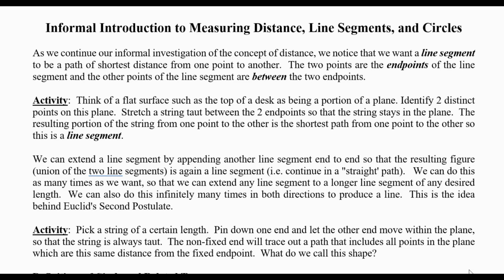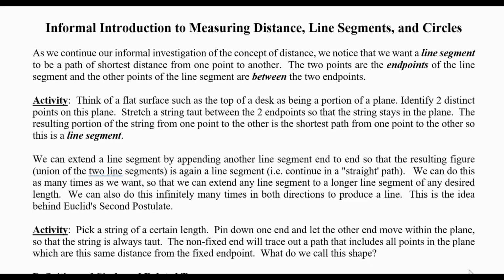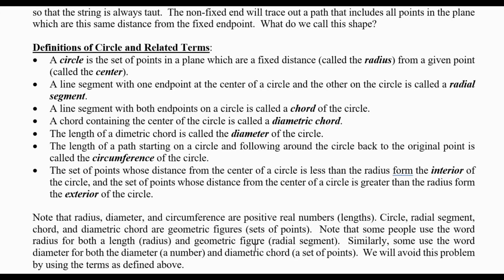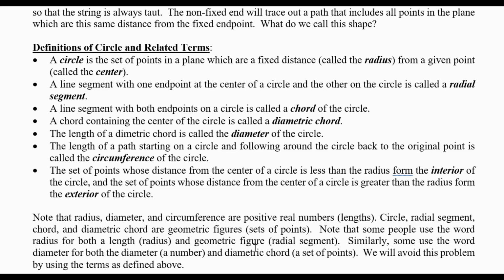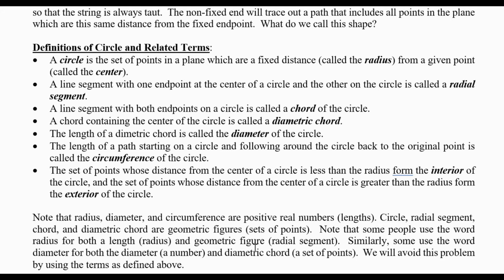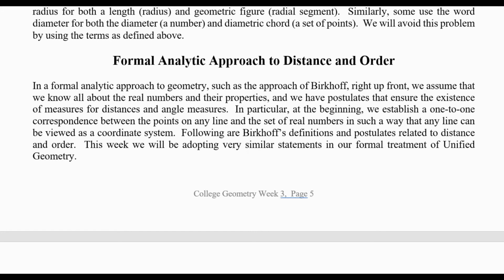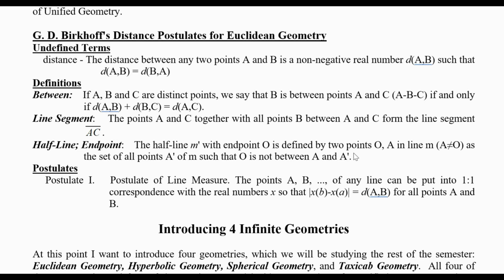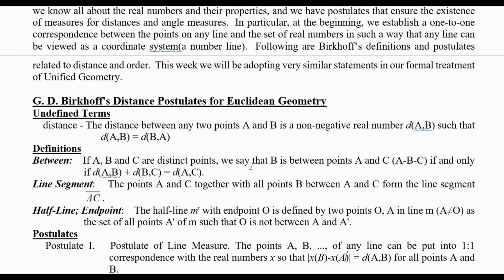Geometry 3.4 Informal Introduction to Distance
We continue our informal investigation of distance.